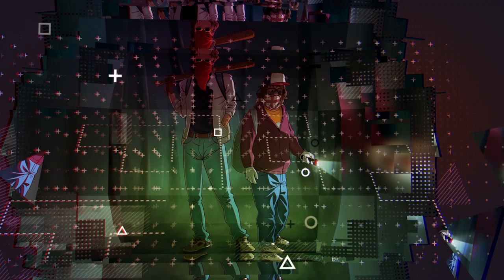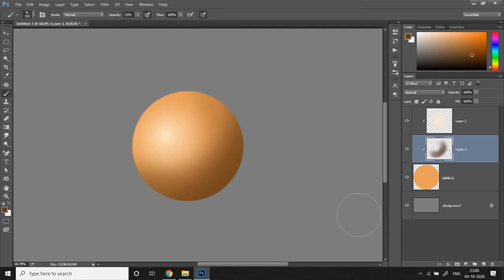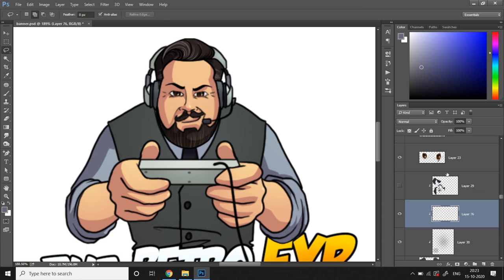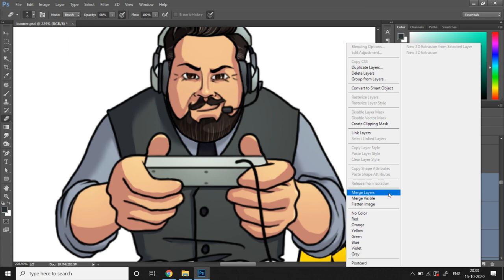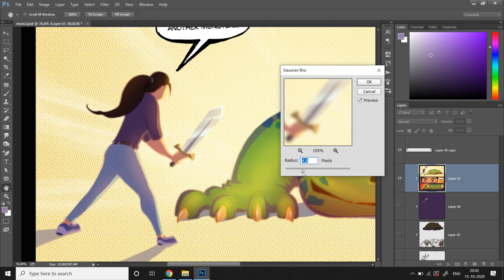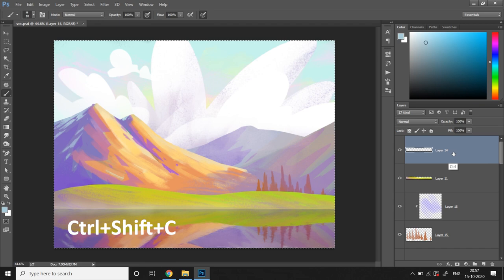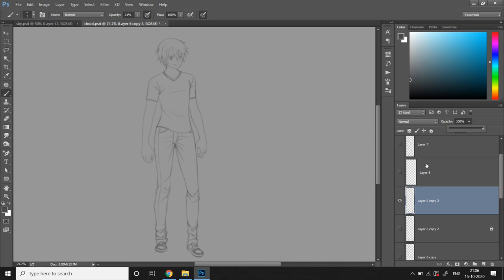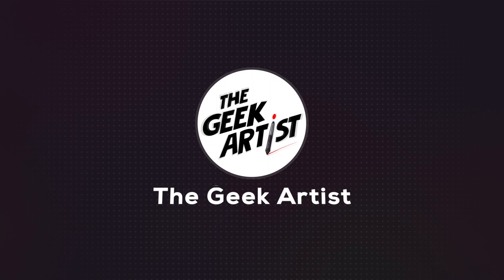5 Easy Tips To Instantly IMPROVE Your Digital Art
Kicking off this new year by bringing you guys the fourth video in this new 10 - part digital art tutorial series for beginners and this time, I'm sharing 5 awesome trick that will help you instantly improve your digital art.

So if you're ready to take your digital art to the next level, definitely try this cool little technique and see the difference yourself!

5 Easy Tips To Instantly IMPROVE Your Digital Art